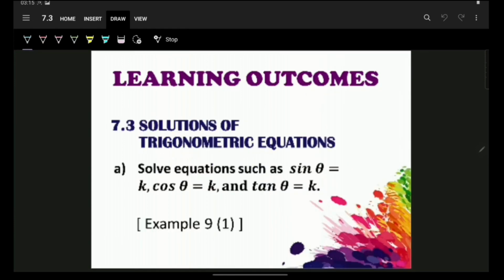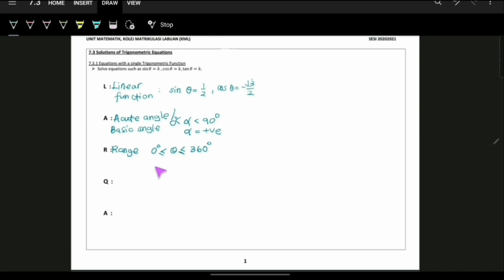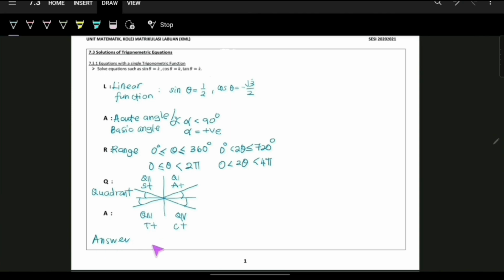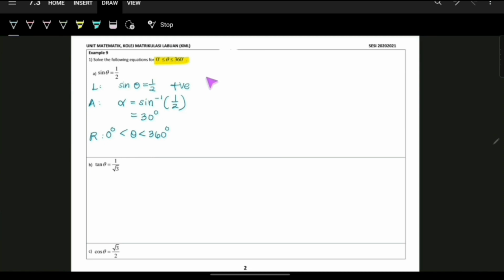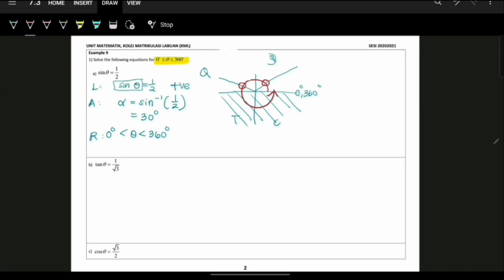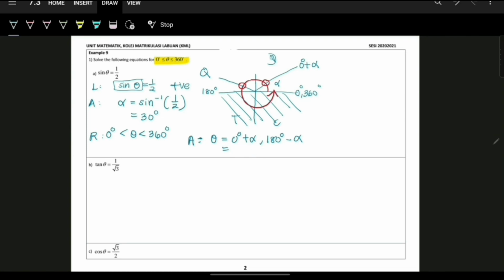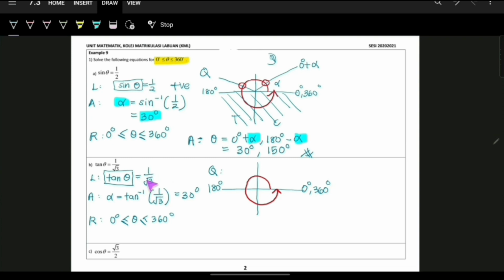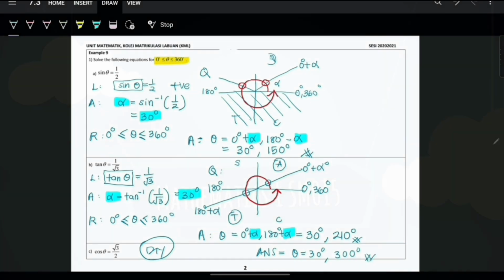(1/11) Chapter 7 Trigonometric Functions | 7.3 Solutions of Trigonometric Equations